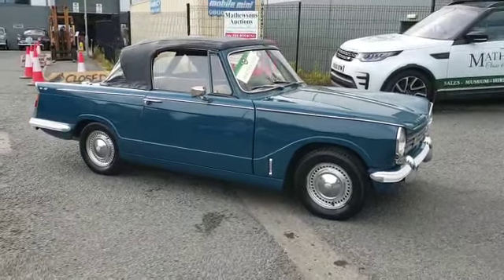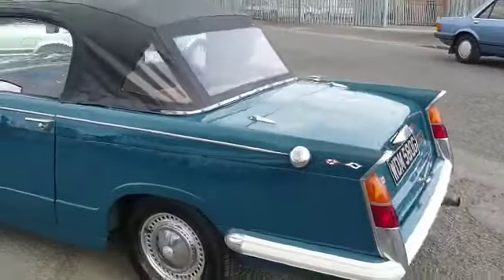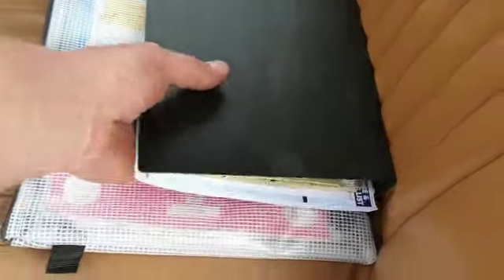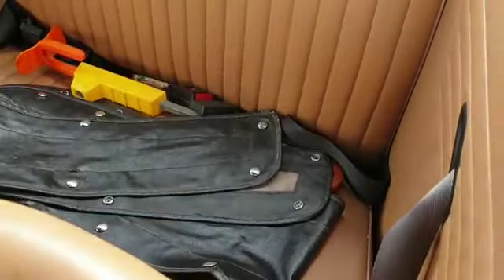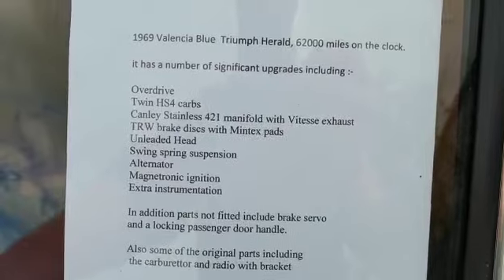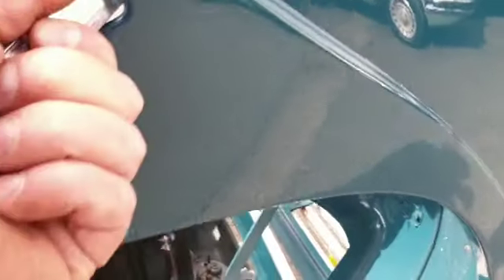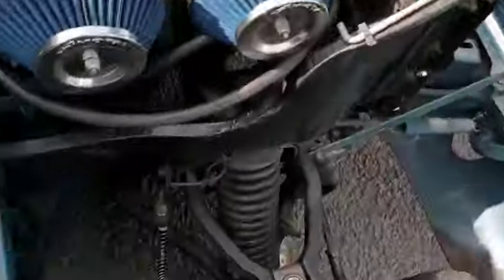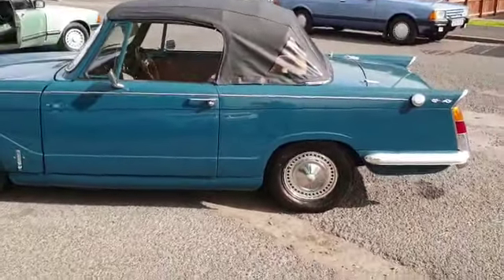1969 TRIUMPH HERALD 13/60 | MATHEWSONS CLASSIC CARS | 17 & 18 JUNE 2022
1969 TRIUMPH HERALD 13/60 | MATHEWSONS CLASSIC CARS | 17 & 18 JUNE 2022